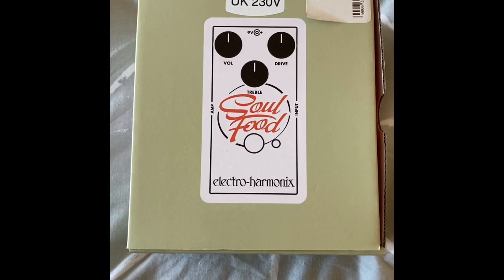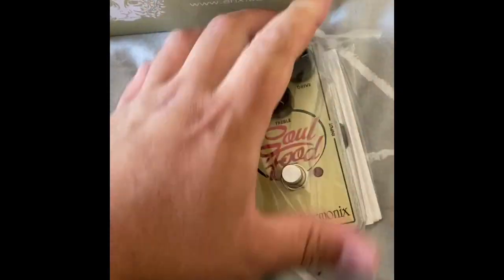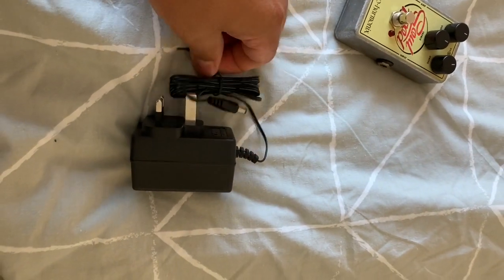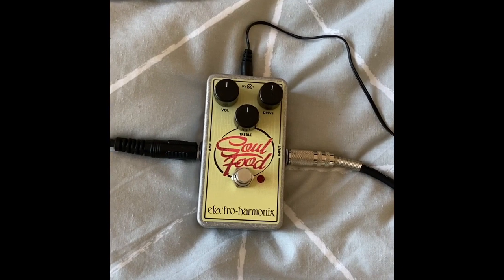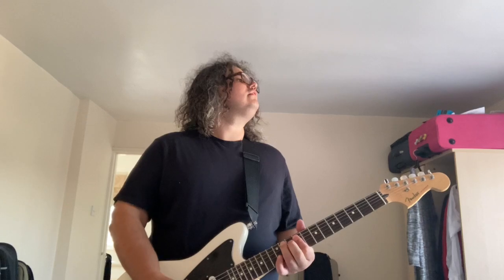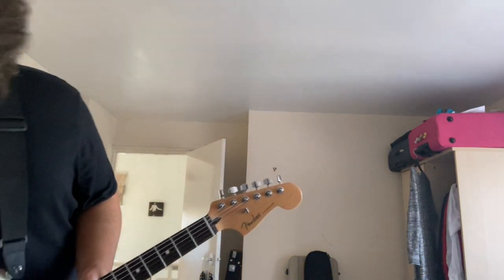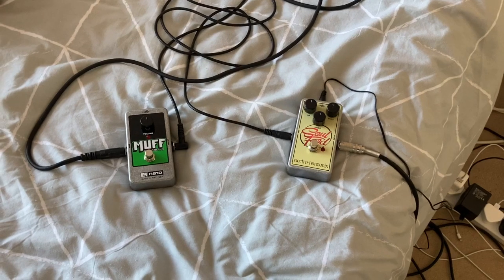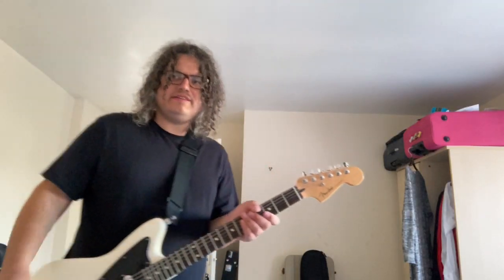electro-harmonix Soul Food Pedal Unboxing, Guitar Demo Review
electro-harmonix soul food guitar effect pedal. A video of me trying out my new pedal hope this helps someone.